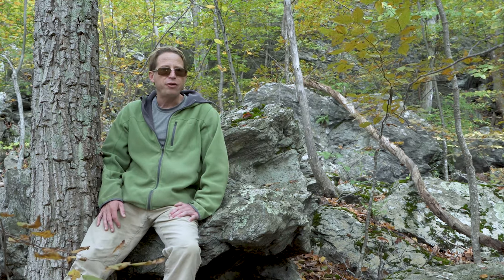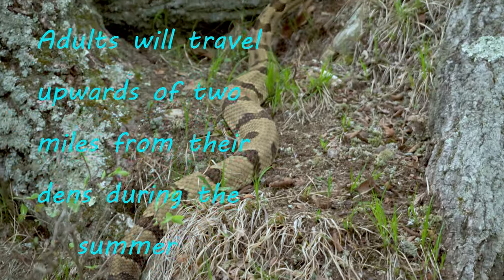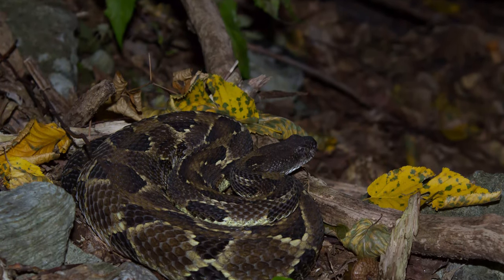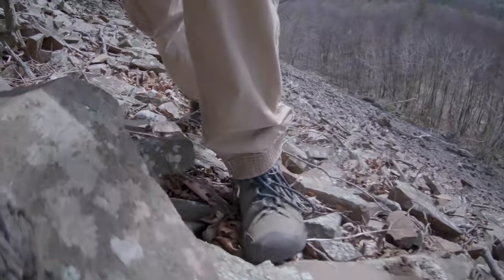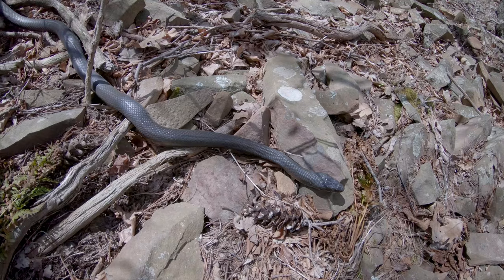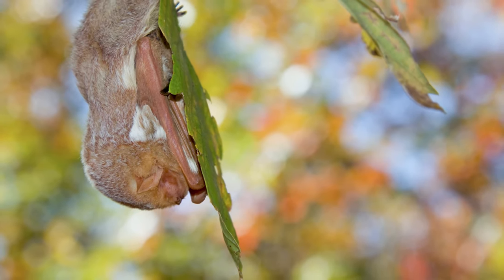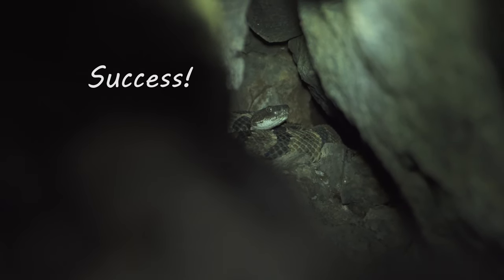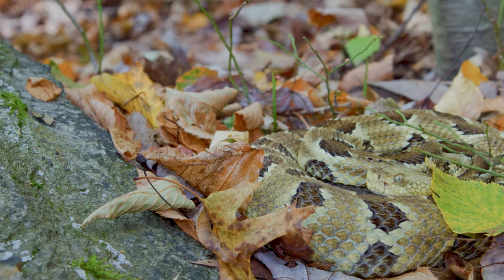Three Types of Timber Rattlesnake Dens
An overview of the three different types of timber rattlesnake dens in the Northeast.
I should mention that drone footage doesn't reveal den locations but was used to illustrate overall landscape of the region.